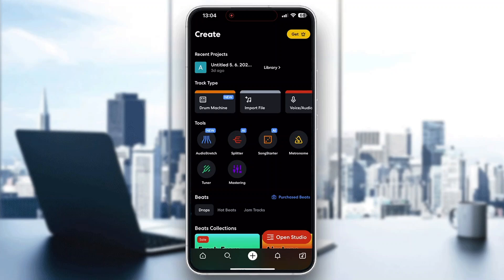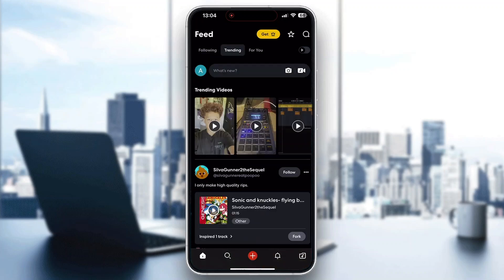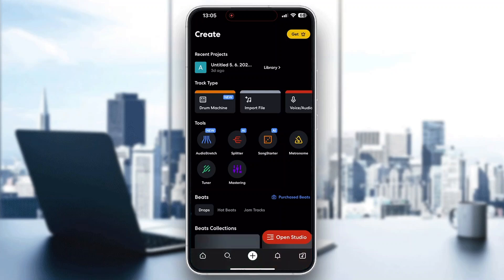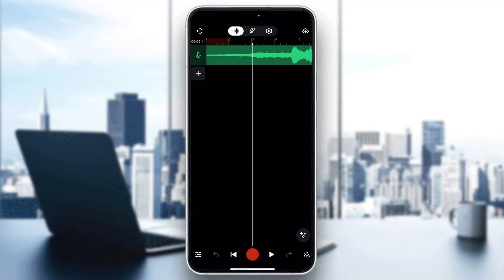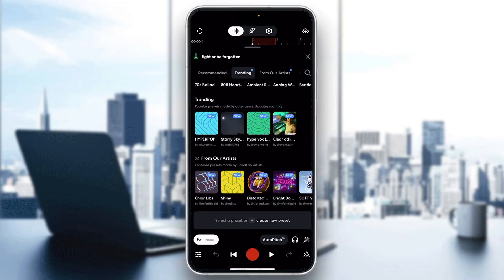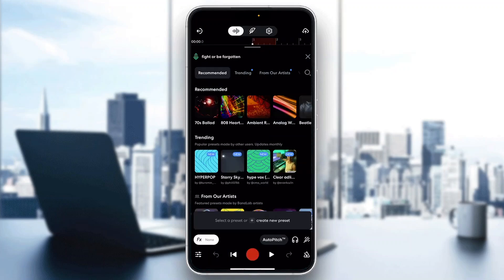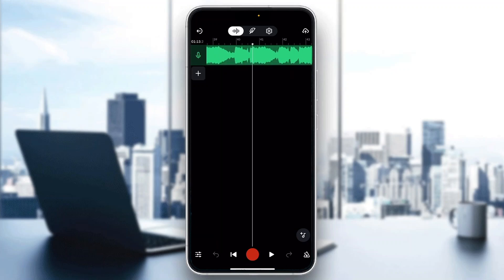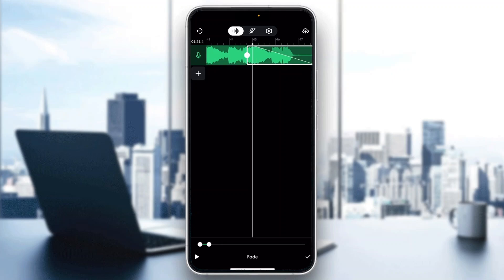How To Fade Out Audio In Bandlab Tutorial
Today we talk about fade out audio in bandlab,how to fade out audio in bandlab,how to use bandlab mix editor,how to fade out in bandlab